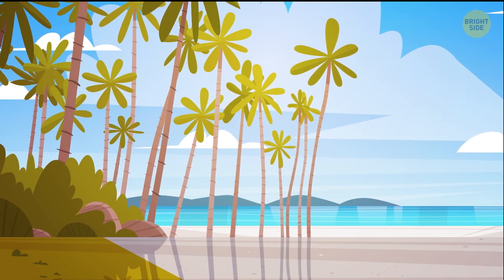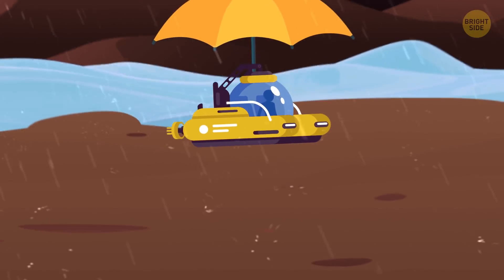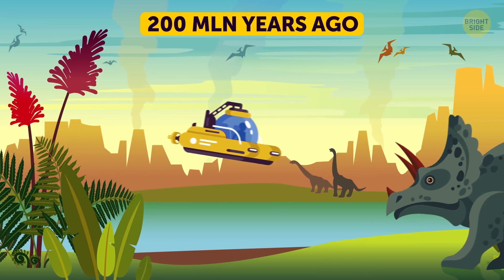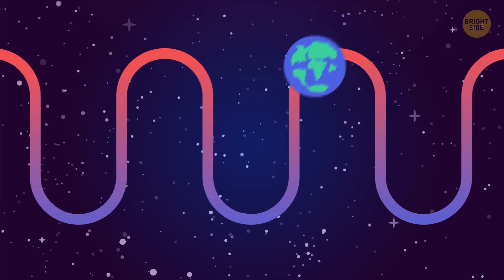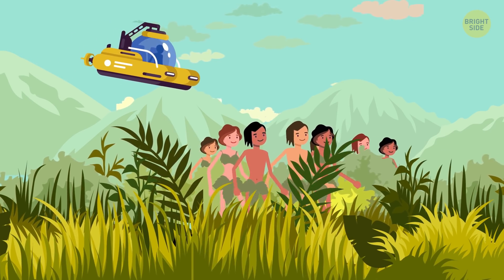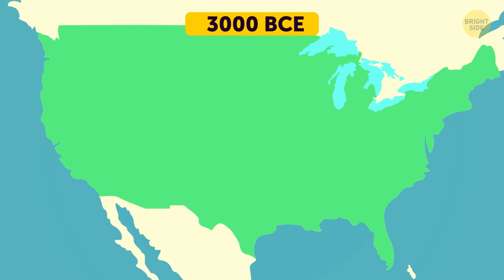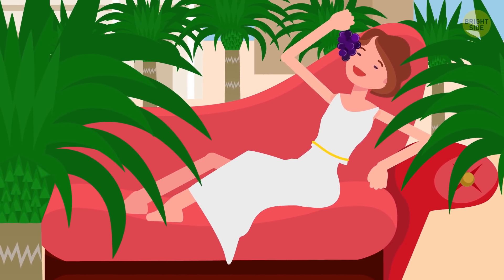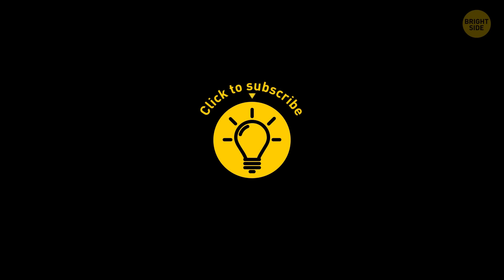What Has Made the Earth So Hot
Our lovely climate – from tropical to polar, arid to damp, and all that “just-right” temperate in between. It comes in all flavors, and it’s been constantly changing since the very birth of our planet Earth… So, guys, if you're brave enough, I wanna take you on a journey to the past to find out what was the Earth climate like before!

So far, all I know is that everything was completely different in the old days. For example, 4.5 billion years ago it was super hot and molten all over. You could see the entire oceans of magma everywhere. And it took almost a billion years for our planet to take its solid form...

TIMESTAMPS:
Oceans of magma 0:17
Why is it so hard to breathe? 0:56
The Huronian glaciation 1:56
Dinosaurs! 2:42
Global warming 3:29
Aaand... the Ice Age! 4:33
What’s happening in Africa 6:33
What about America? 6:54
Vesuvius explodes 7:12
The Little Ice Age 8:46

SUMMARY:
- It did just that 3.8 billion years ago! The rain came from those clouds over there, the first ones in the history of Earth. They form because the planet eventually began to cool down, allowing water to go from a gas to liquid state!
- Around 2.5 billion years ago, the Huronian glaciation starts. As oxygen fills the atmosphere and replaces methane, it can’t trap heat as well.
- 2 billion years ago, the ozone layer starts to form. It not only protects the planet from the sun’s harmful radiation, it also warms this planet up a bit!
- About 200 million years ago, dinosaurs appear, and they’ll rule the planet for the next 175 million years.
- From 100 to 65 million years ago, the planet goes through so many changes. The single landmass is breaking apart into the continents we have today.
- 55 million years ago, something similar to today's global warming trend takes place.
- For the next 2 million years, life on Earth is like a rollercoaster with temperatures going up into a hothouse and down into ice age.
- Ah, made it to the Ice Age that started 2.5 million years ago. The average temperature is about 12 degrees colder than it is today.
- Now, the Holocene is the name of the current geological epoch. It started 11,700 years ago. What’s that dripping on my head? Oh yeah, ice sheets in North America and Europe start melting at this time.
- Between 7,500 and 3,500 BCE, the latest African Humid Period ends. What was recently a lush oasis in the Sahara now becomes the arid desert we know today.
- I wonder what’s going on in America at this point? In 3,000 BCE, the western part of the present U.S. is going through some big changes.
- It doesn’t get any warmer in the Iron Age Cold Epoch lasting from 900 to 300 BCE. Hey, they called it “cold” for a reason!
-  In the year 535, another volcanic eruption, this time in the tropics, causes another crazy temperature drop.
- The Little Ice Age starts somewhere around 1300 and goes on till 1850. It’s called “little” because it isn’t exactly as extreme as the previous ones. But, still, some intervals of it are pretty tough!
- A lot of things happen in the world since 1850. But in climate history, it’s all been pretty stable so far. But I’m sure you’ve heard that it’s going on the warmer end.